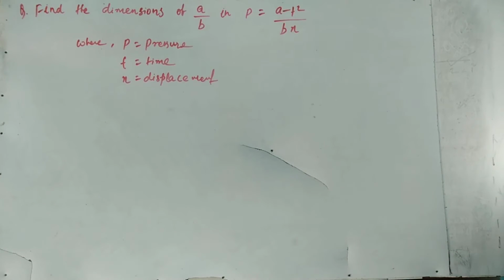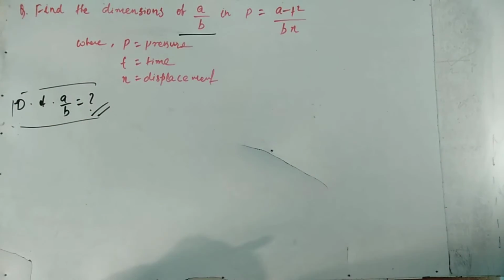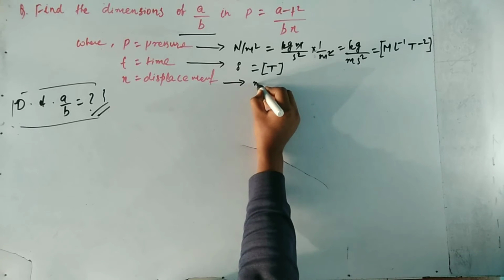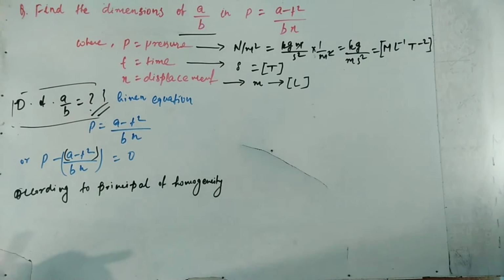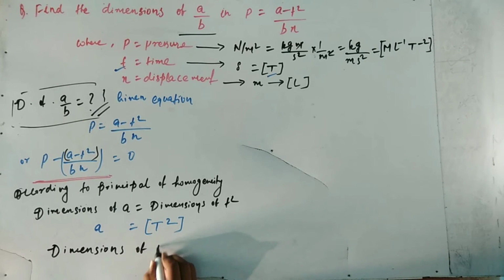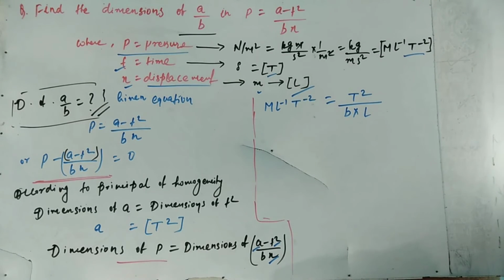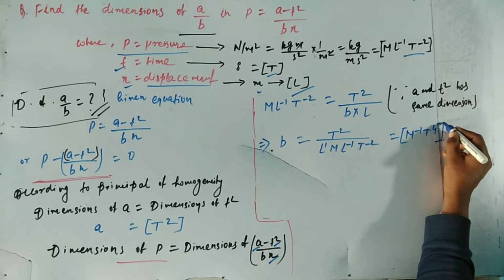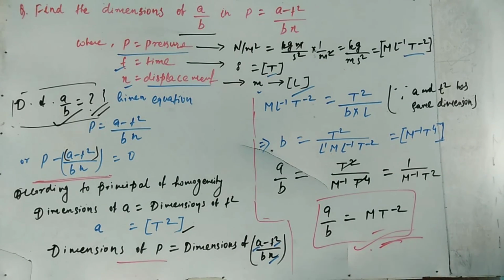Dimensional Analysis,Units & Measurement,Application of Principal Of Homogeneity,Physics,Class-11th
General Science-Physics
Dimensional Analysis
For
Class-9th, 10th, 11th, 12th,IIT JEE,NEET